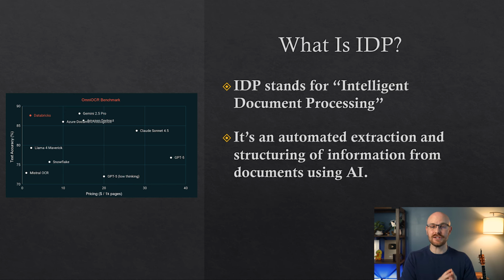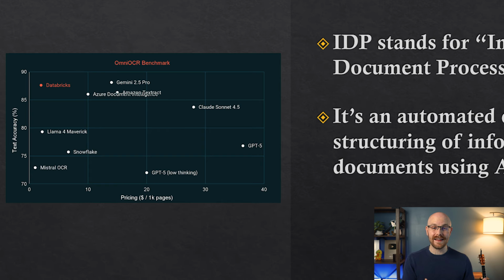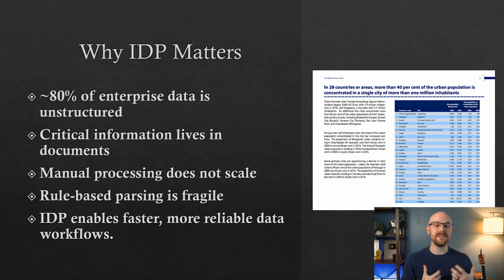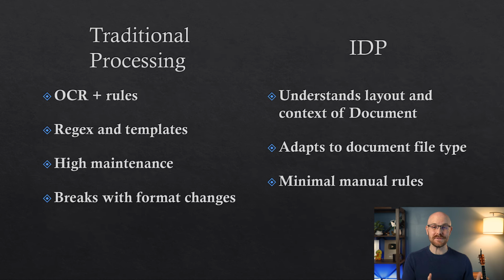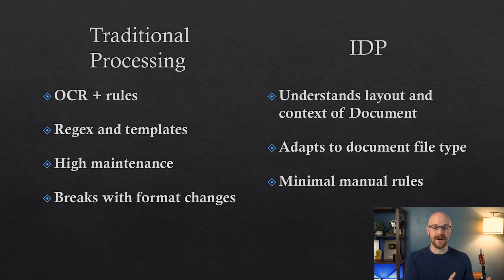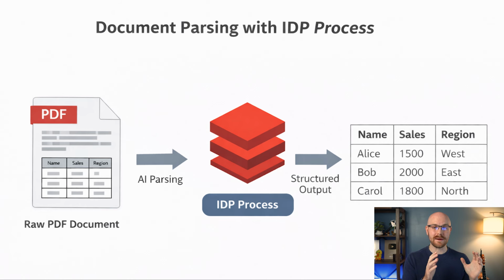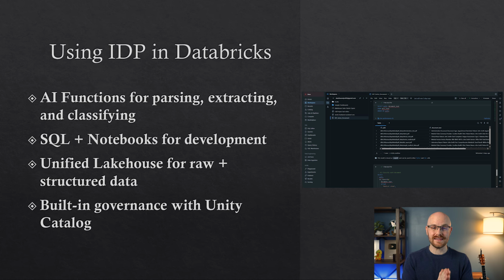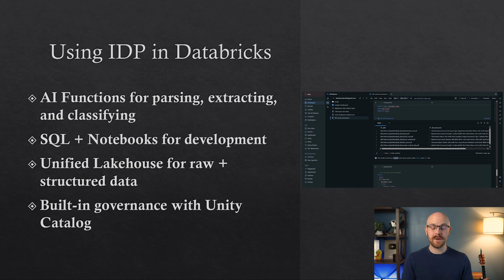What is IDP in Databricks?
IDP in Databricks is used to help speed up the process of transforming unstructured data into structured, usable data. It's not an easy process, but IDP makes it much easier!